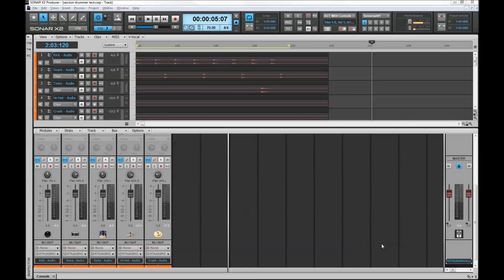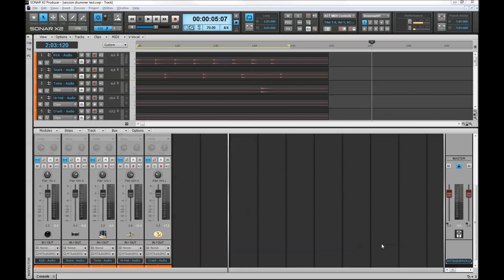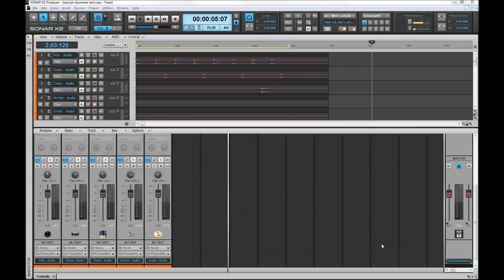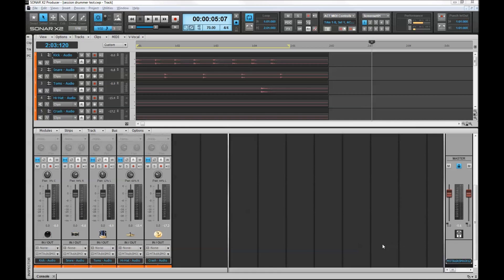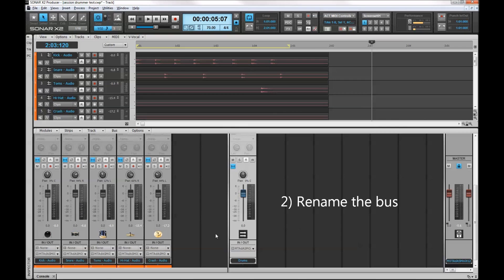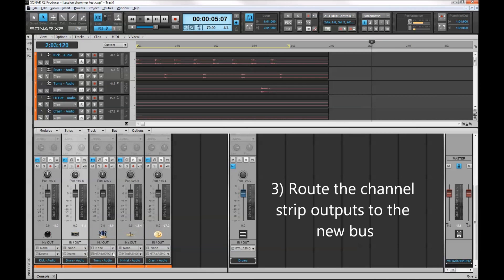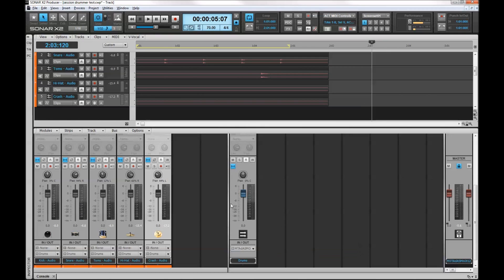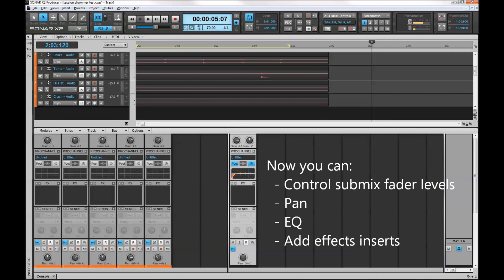Creating a Submix in SONAR X2 Producer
This was prepared for Introduction to Music Production, Week 3, to demonstrate the configuration of a Submix in a DAW or physical mixing board.

I'm using SONAR X2 Producer - the video shows how to create a submix bus and route several tracks to it.  Specifically, I used five tracks, each with audio data from one element of a drum kit.  In the video, I also give an example of how the submix might be used, by applying a channel strip EQ setting to the submix.

Prepared using SONAR X2 Poducer, Snagit 11, and Moviemaker.